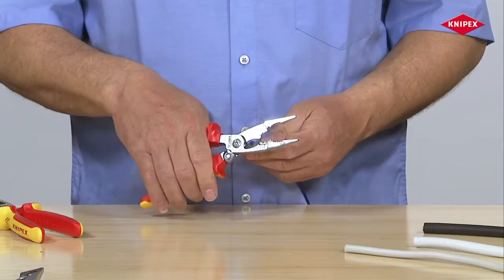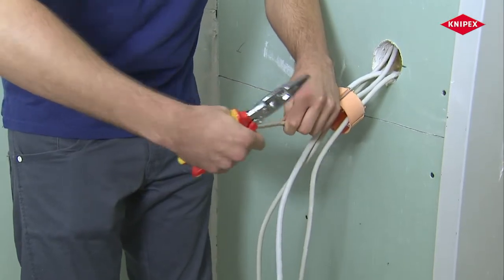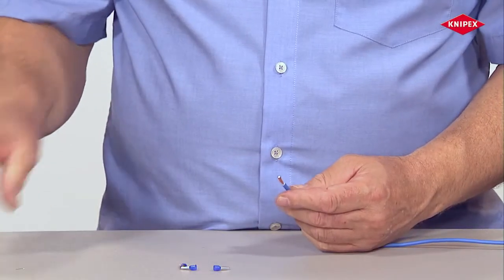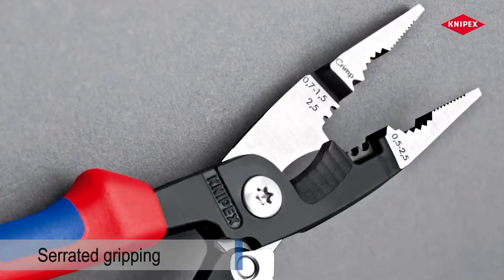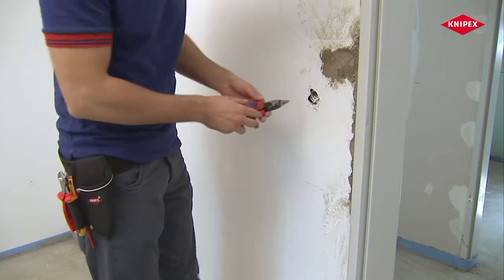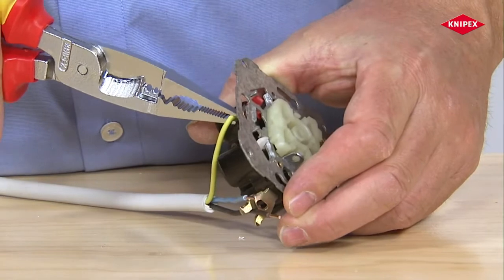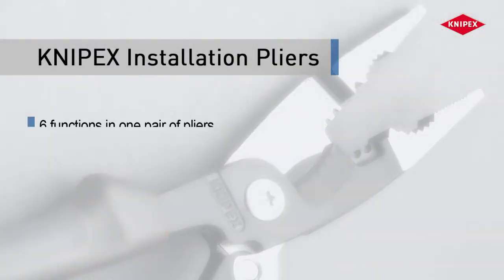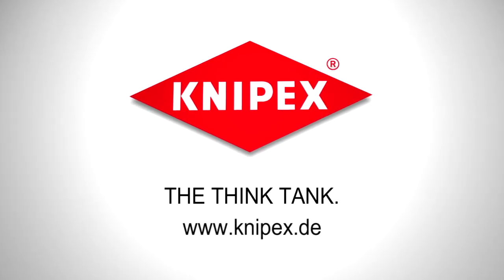Knipex Pliers for electrical installation | คีมมัลติฟังก์ชั่นสำหรับงานไฟฟ้ามืออาชีพ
Knipex Pliers for electrical installation | คีมหลากหลายฟังก์ชั่น ใช้สำหรับงานไฟฟ้า สะดวกในการพกพา ครบจบในตัวเดียว; จับ ยึดสายไฟกลม สายไฟแบน, บิดงอ, ดัด, ลบครีบ ลดคม, ตัดสายไฟ, ปอกสายไฟ และย้ำหางปลา หางปลา/ปลอกหุ้มปลาย(เฟอร์รูล) ผลิตในประเทศเยอรมันนี